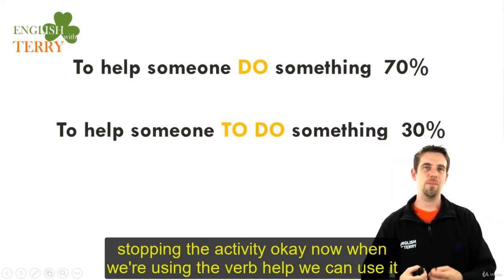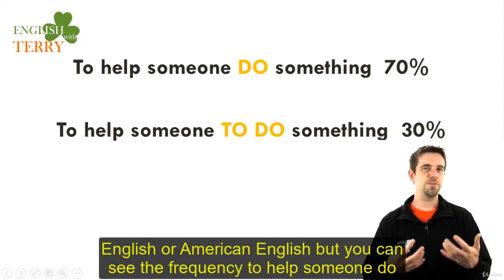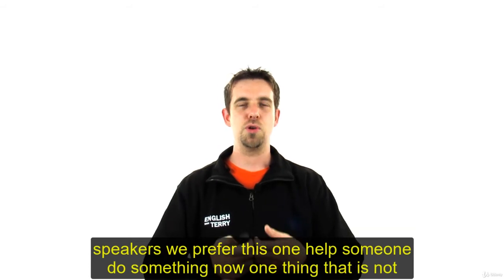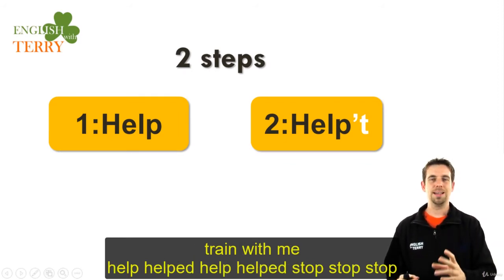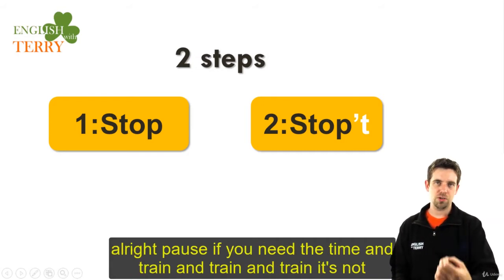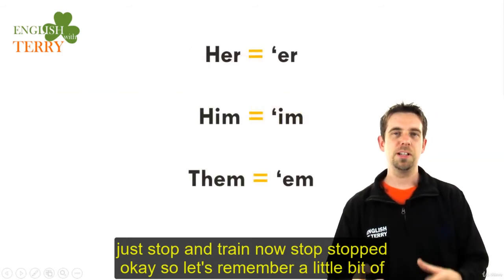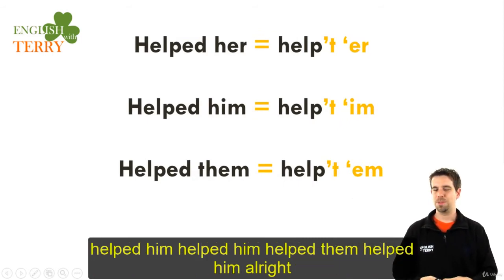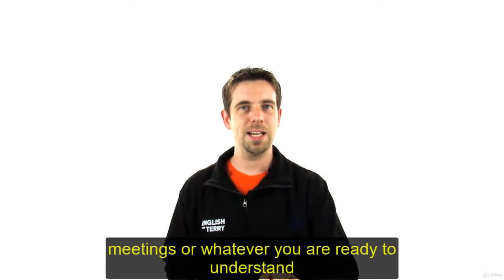English course lesson 79 Past ed verbs ending with the letter P-English course -pronunciation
Tell them they can learn along  as I teach her the basics of the English language.